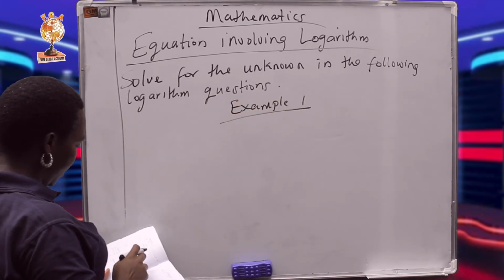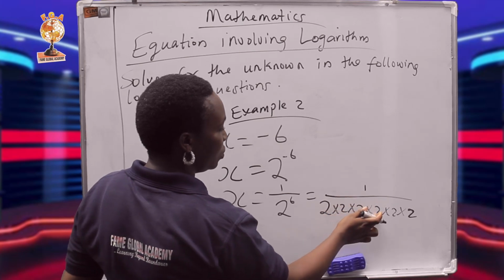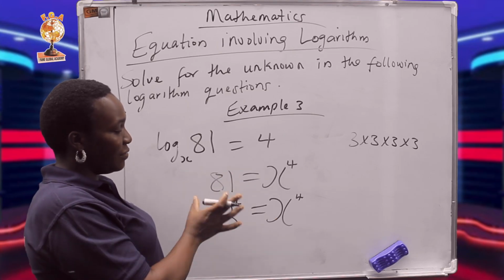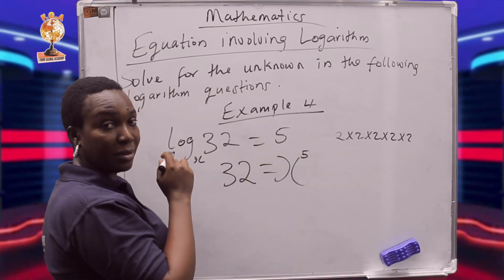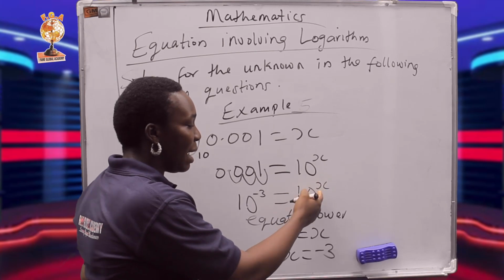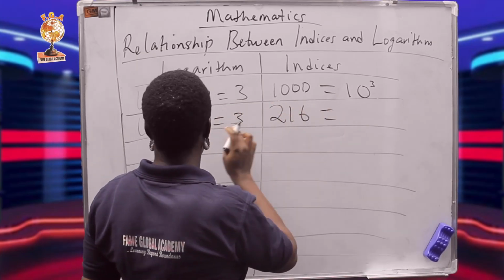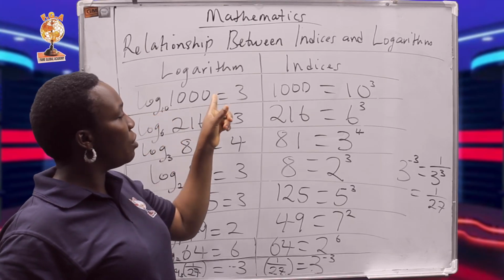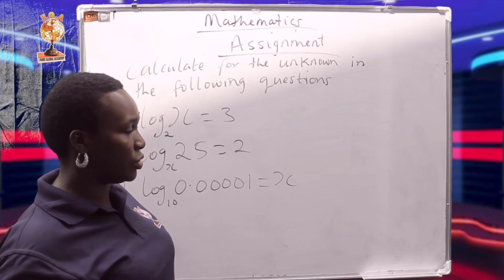“No Fear of Logarithms! Solve Log Equations Like a Pro (JAMB 2026)”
Are equations involving logarithms confusing you? 🤯
In this video, you’ll learn how to solve logarithmic equations step-by-step using simple methods that JAMB loves to test.
This lesson is specially designed for JAMB 2026 Mathematics candidates, SS3 students, and anyone preparing for UTME or post-UTME. We’ll cover:
Basic laws of logarithms
How to remove logs correctly
Common JAMB mistakes to avoid
Past JAMB-style questions and shortcuts
By the end of this lesson, logarithms will no longer scare you 💪
📚 Perfect for:
JAMB UTME 2026
WAEC & NECO revision
SS2 & SS3 students
Maths beginners